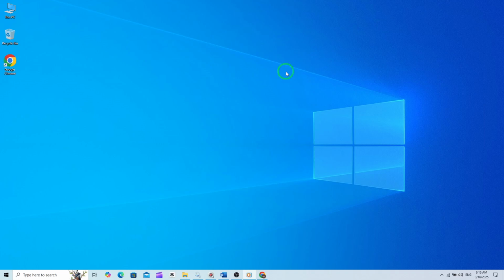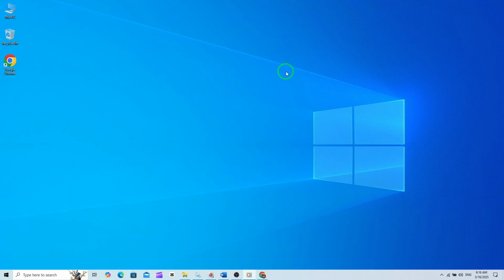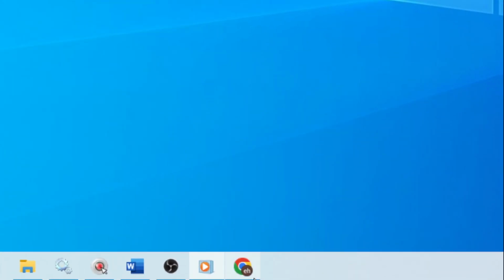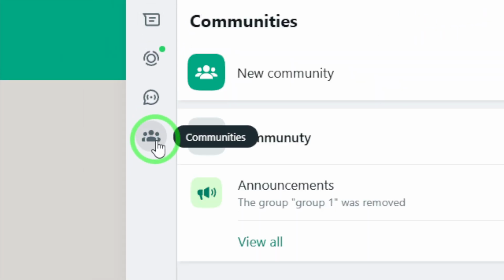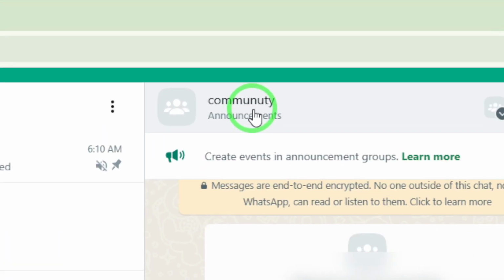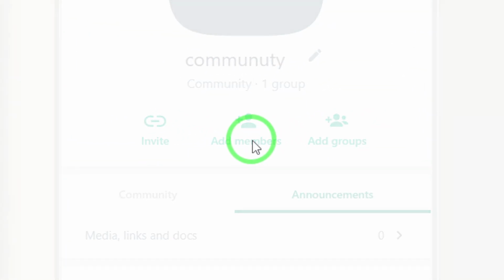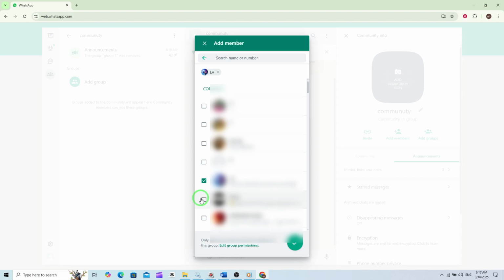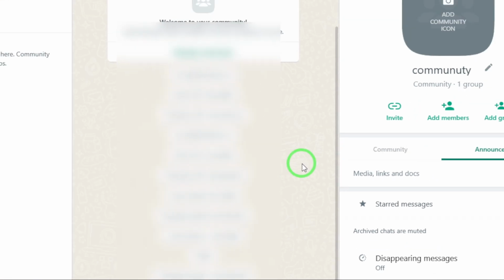How To Add Members To Your Community On WhatsApp Web On PC (New Update)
Learn how to easily add members to your WhatsApp community using the web version on your PC. This step-by-step guide will show you how to navigate the new update and expand your community effortlessly.

In this video, we'll cover the following steps:

1. Open WhatsApp web

2. Enter Community from the left side menu

3. Select the desired community and click on its name

4. Click Add member

5. Choose members and confirm

By following these simple instructions, you'll be able to grow your WhatsApp community and connect with more people. Whether you're managing a group for work, school, or personal interests, this feature makes it easy to bring new members on board.

Chapters:
00:00 Intro
00:12 Soultion
01:05 Outro